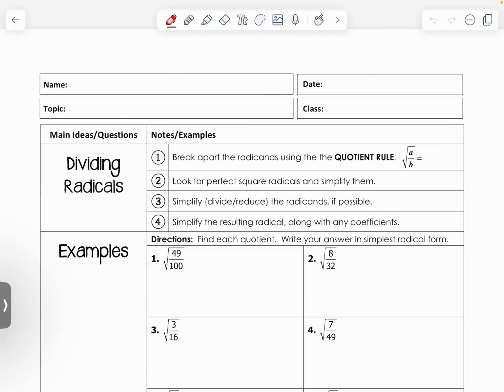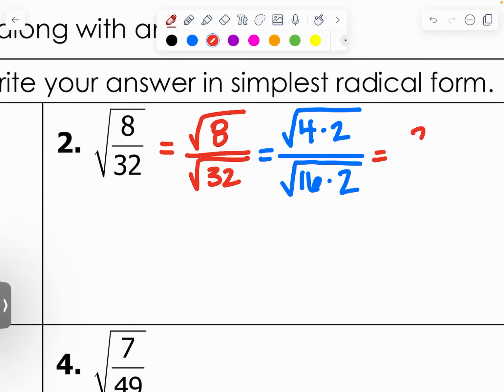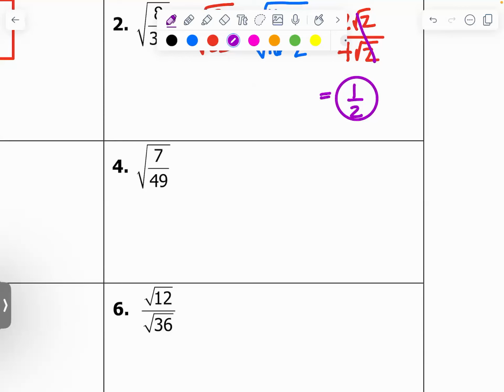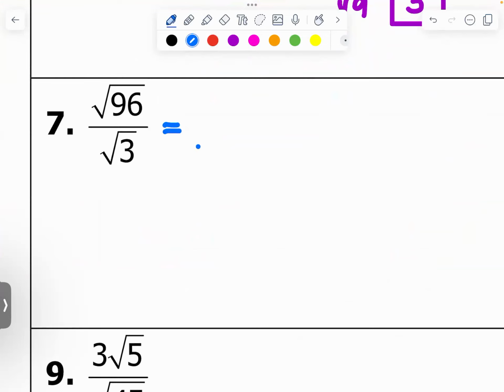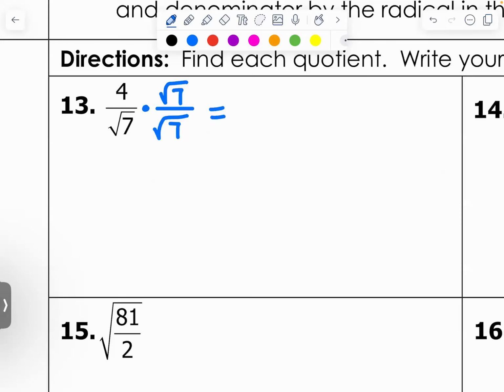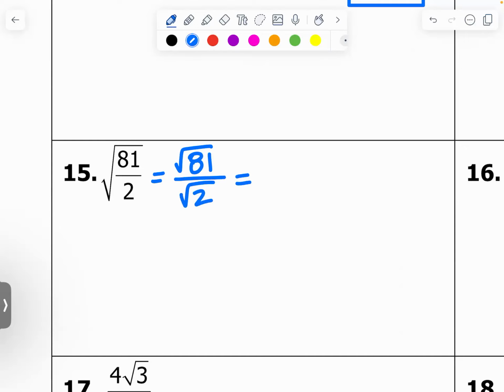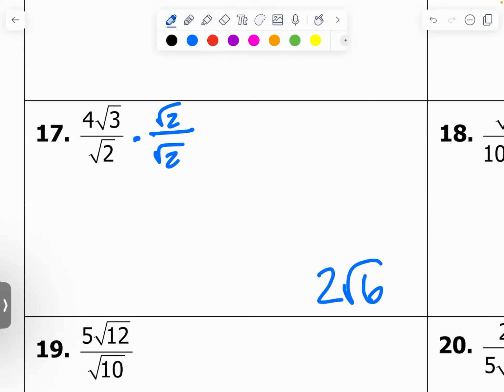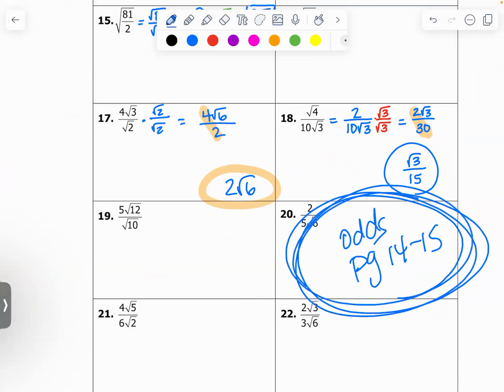9.1d Algebra 4/29/24